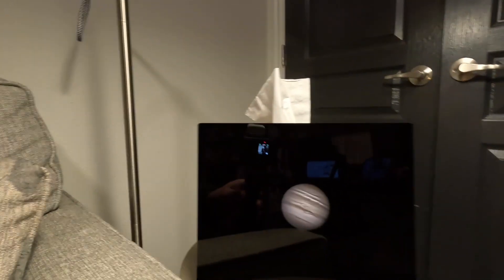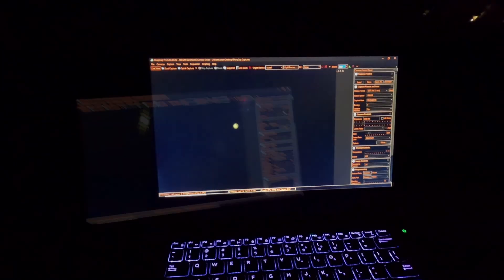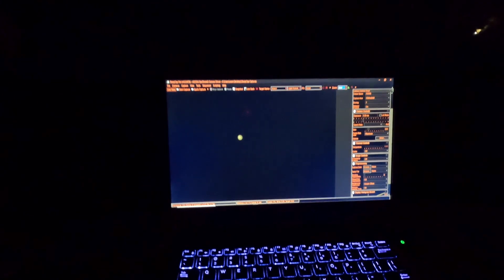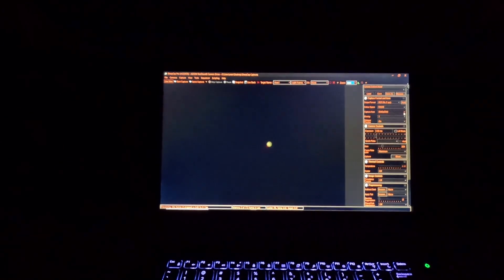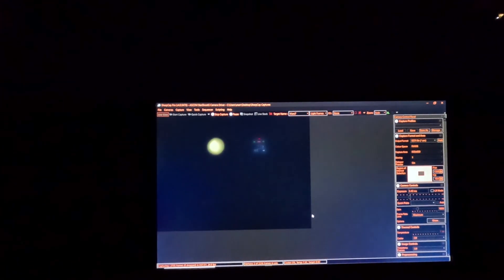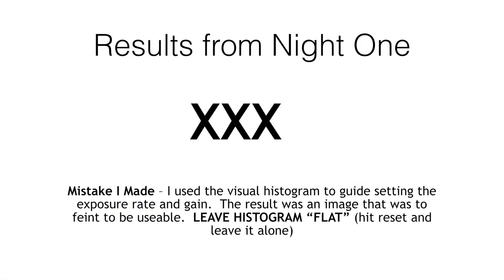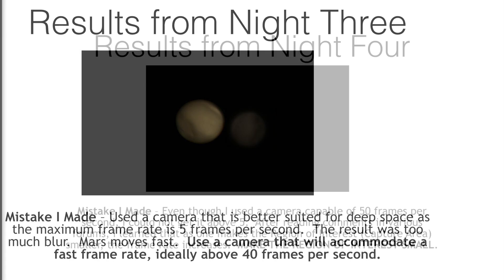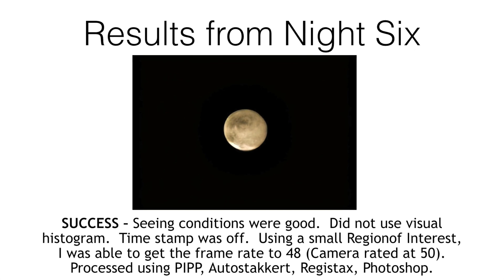Astrophotography - How to Image Mars, or Not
Shadow and I spent six nights in a row trying to capture an image of Mars that we would be happy with.  After having made almost every mistake possible, we pulled it off.  In this video, we share with you how to NOT image Mars so that you CAN image mars without going through the tedious trial and error process we went through.  We share the steps we arrived at to successfully image Mars.  Astrophotography is a "team sport," and we welcome any comments or suggestions you may have to offer.  Mars is a difficult planet to capture is comparison to, say, Jupiter.  Mars is smaller and dimmer.  Furthermore, Mars rotates fast on its axis.  Thus, a fast frame rate is necessary to capture Mars with any detail.  Seeing conditions play a big part in the image quality as well.  Thus, patience is often required.  This video does not go into detail on the aspects of post processing.  It is focused more on the process of capturing and imaging Mars.  The principles are applicable to all the planets.  The equipment we used to photograph Mars is as follows:

Orion XT10g Dobsonian 10" Telescope/Alt-Az Mount
Orion StarShoot Mini 6.3mp Color Imaging Camera (frame rate reported to be up to 59 frames per second, although max I have achieved is 49)
Sharpcap Software - Thank You Robin Glover for your incredible contribution to astrophotography and to amateurs like me

Post Processing software used is as follows:

First used PIPP.  Free.
Second stacked in Autostakkert.  Free.
Third fine tuned in Registax.  Free.
Then further in Photoshop.  Expensive.  Lol.

We sincerely hope that the information in this video may be helpful to beginners in astrophotography.  Planetary imaging is a challenge.  We welcome any input and comments you may have as well.